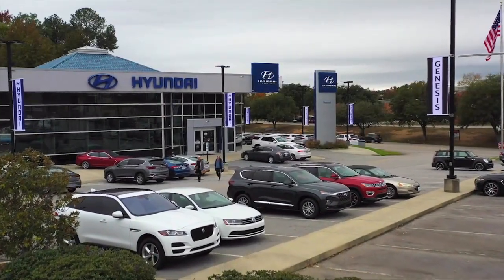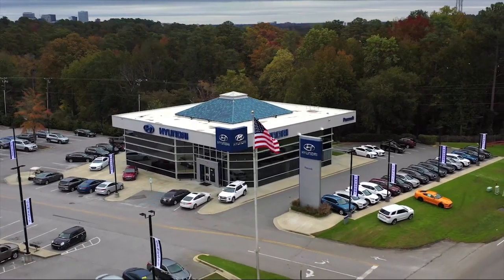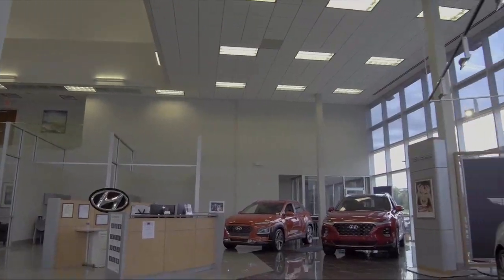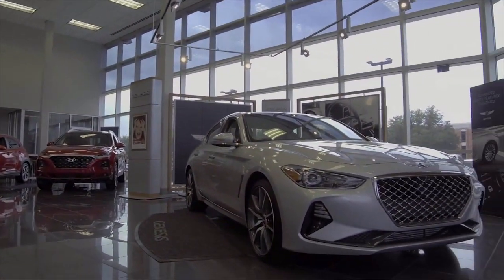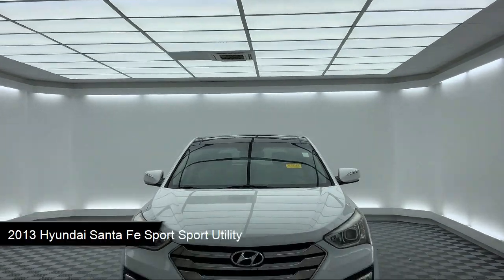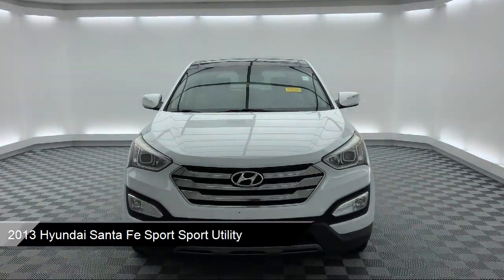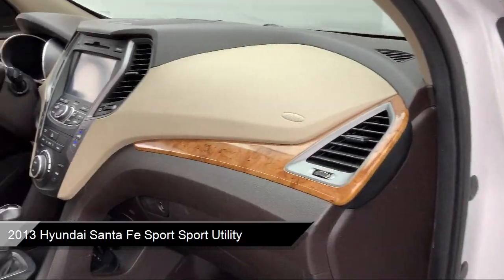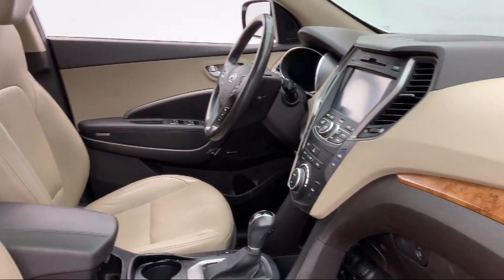2013 Hyundai Santa Fe Sport Sport Utility Columbia Lexington Irmo Forest Acres Arcadia Lakes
2013 Hyundai Santa Fe Sport Sport Utility Stock Number: YT009893 Vin:5XYZU3LB6DG009893.